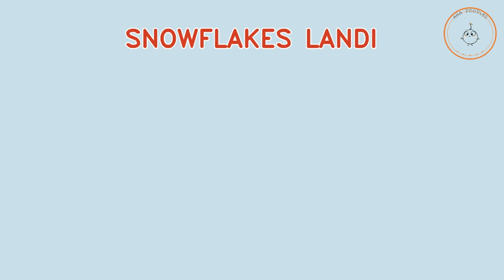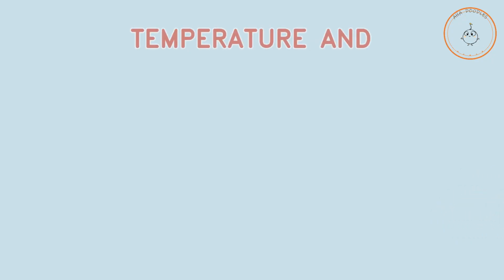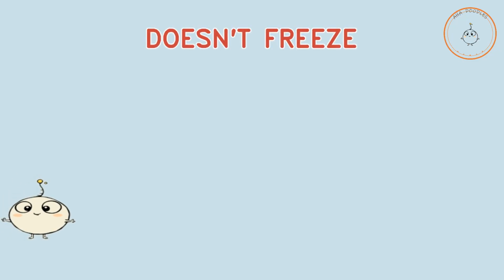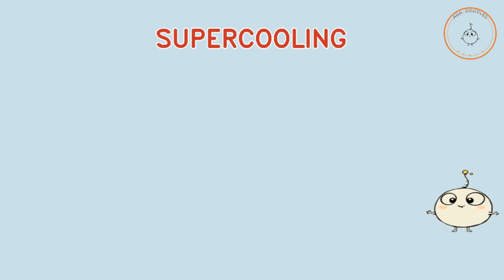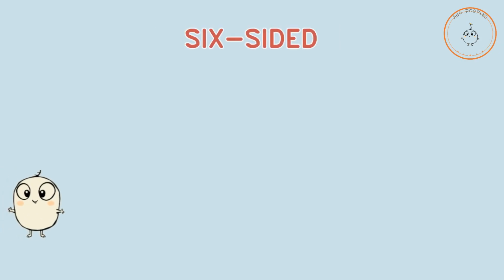What Makes Snowflakes So Unique? The Secret Battle of the Crystals!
Snowflakes are unique because their hexagonal structure forms as water molecules freeze around a tiny particle, shaped by constantly changing temperature, humidity, and air currents during their journey through the atmosphere.

Discover why no two snowflakes are alike! Learn how snowflakes form from supercooled water vapor freezing around a nucleus, creating a six-sided structure. Explore how temperature, humidity, and airflow sculpt intricate, one-of-a-kind designs in each flake. Dive into the fascinating science of snowflake formation with Aha Doodles!

In this video, Aha Doodles explains "What Makes Snowflakes So Unique? The Secret Battle of the Crystals!" simply, with fun hand-drawn doodles — bite-sized history & science you'll actually remember.